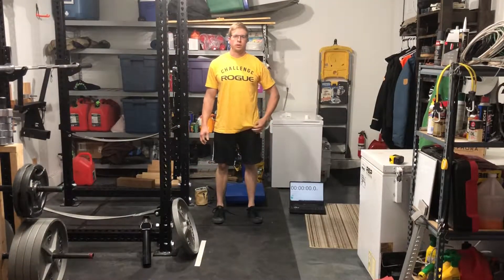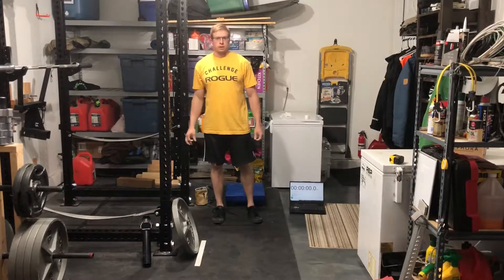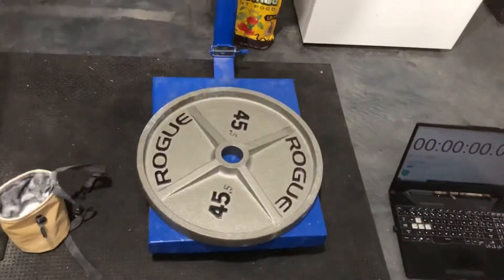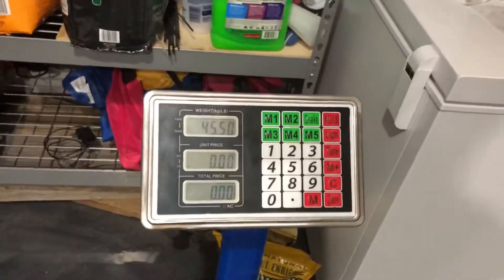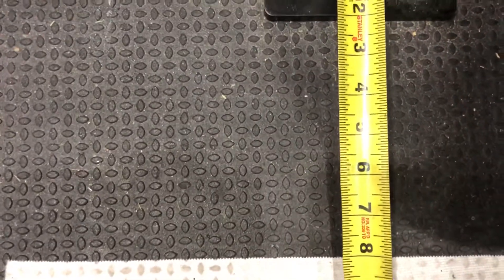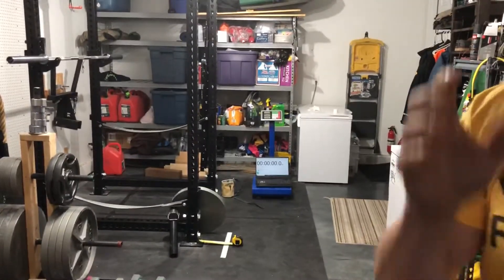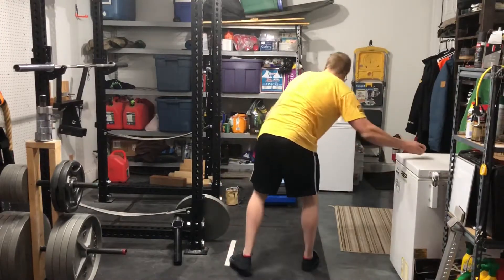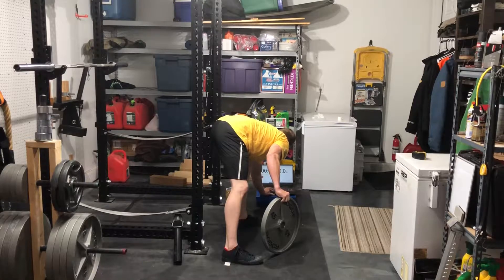Rogue Wheel Challenge Attempt #3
Longest attempt I was able to do, quite the difficult challenge to say the least!